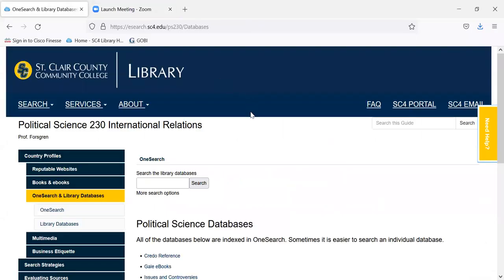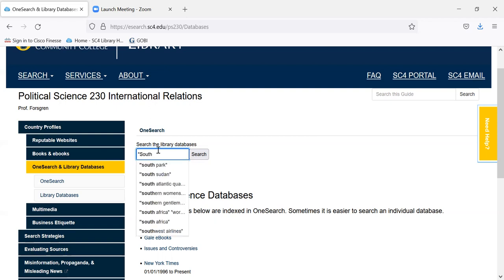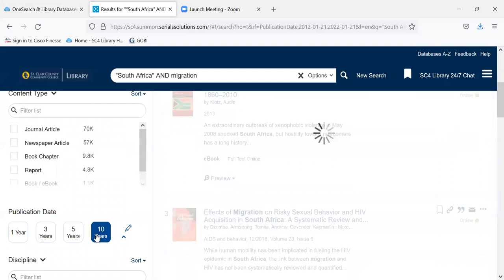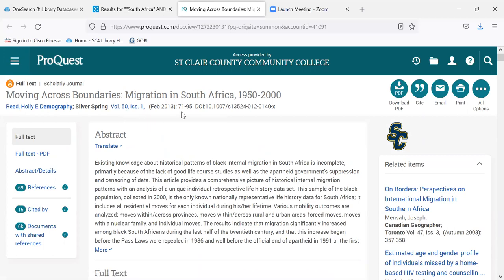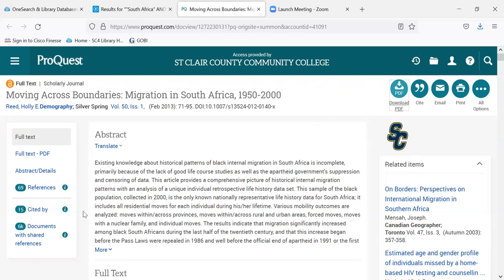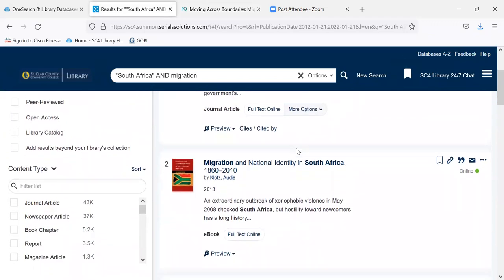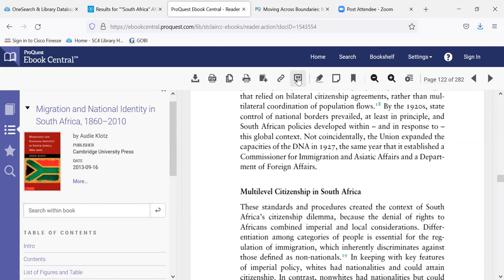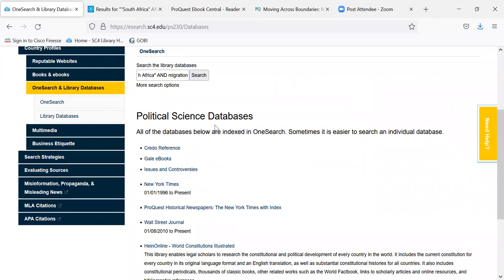PS230 OneSearch & Library Databases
How to use OneSearch to find information on your topic